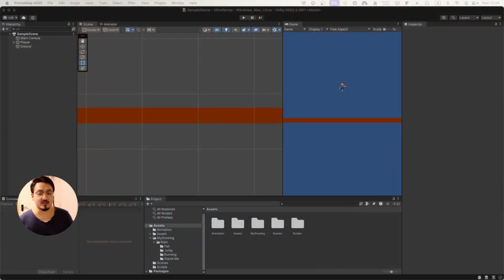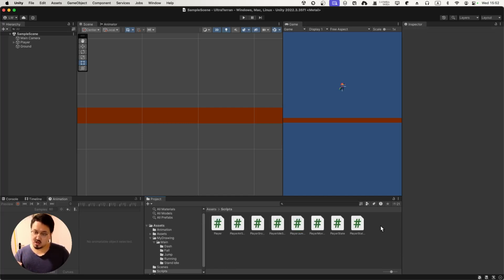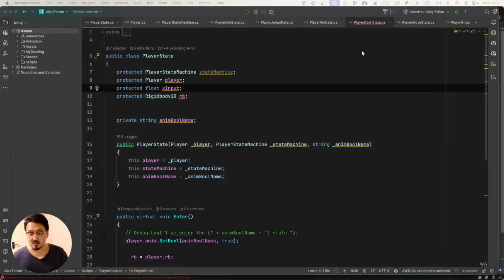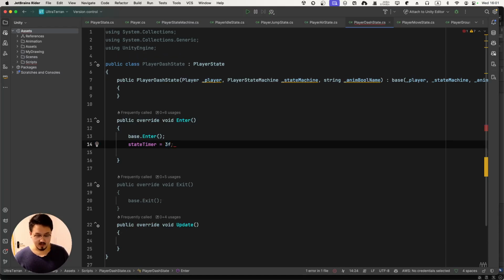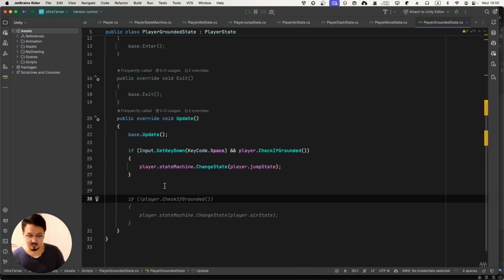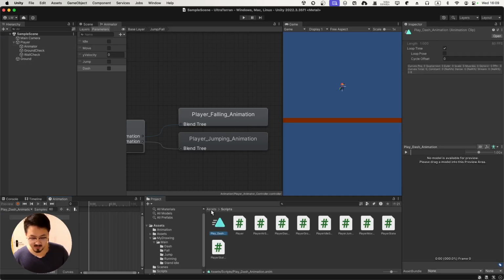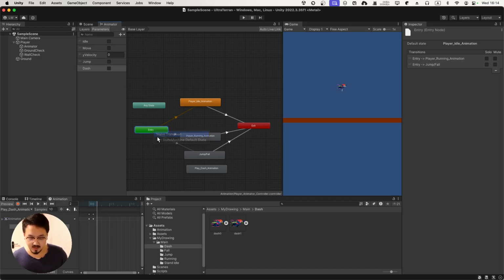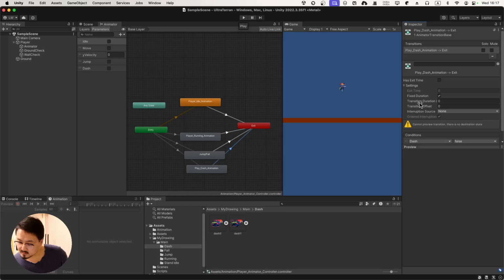DevLog Complete RPG Unity Game from Start to Finish PART 16 make a dash state